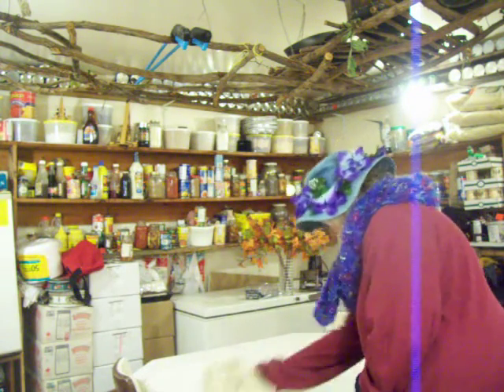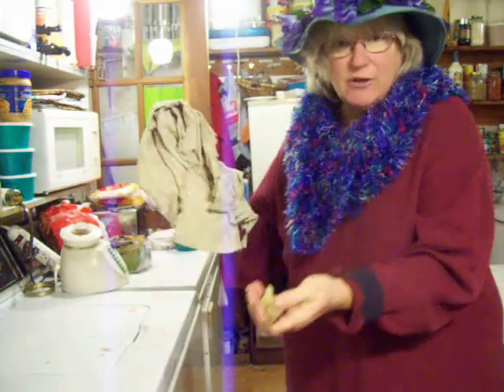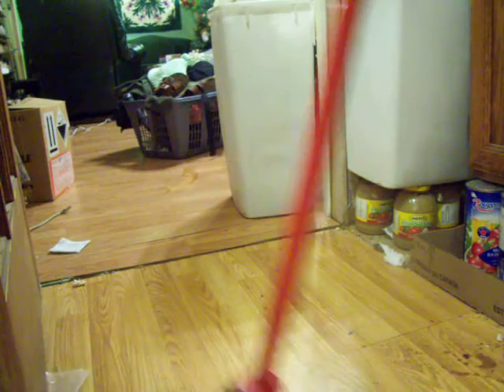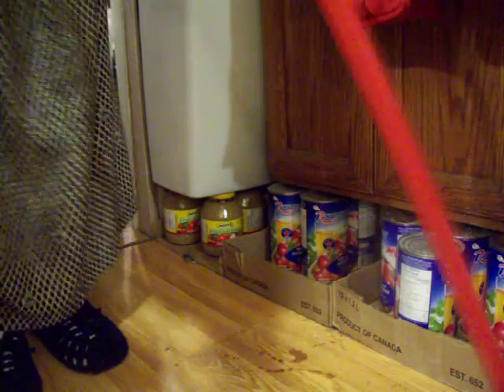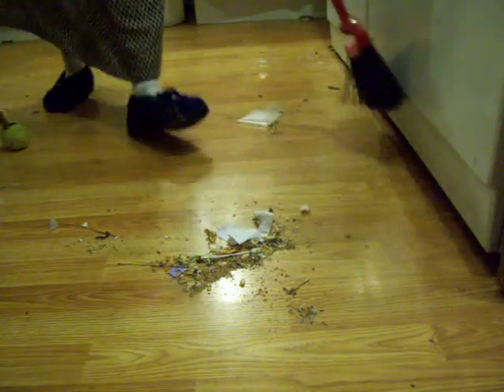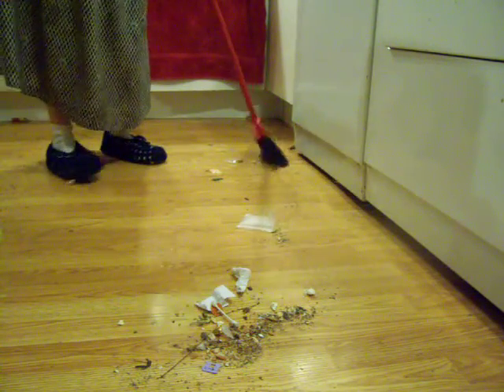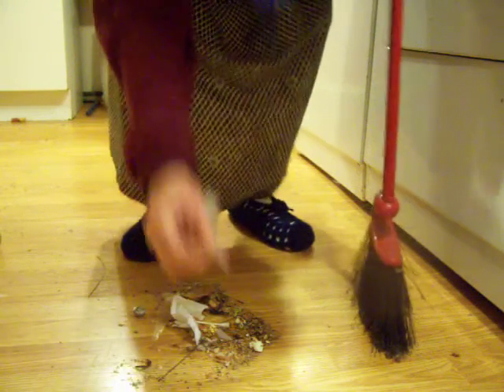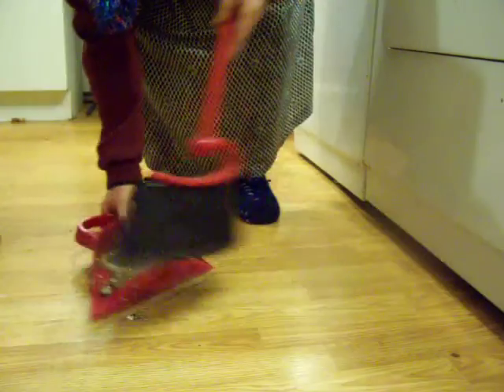How to Sweep A Floor...corners are square not round Funny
Perhaps there is someone out there that doesn't know how to do this.  So here is what I know on the subject!